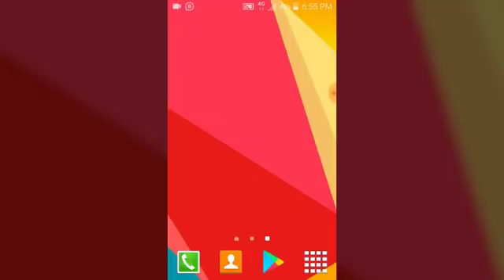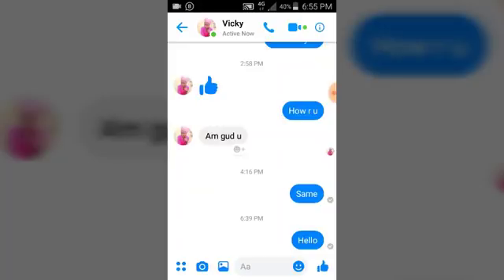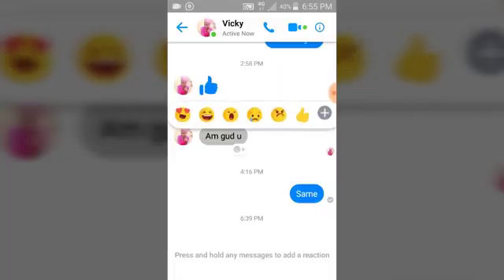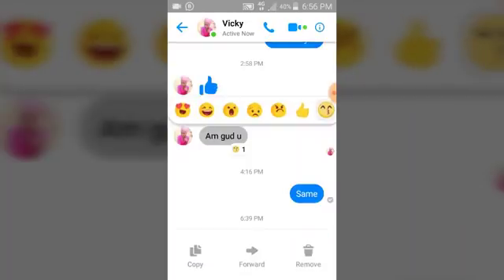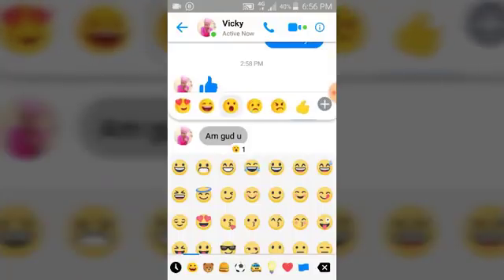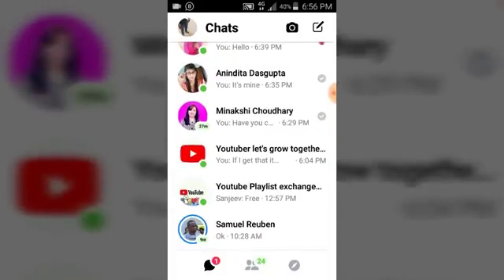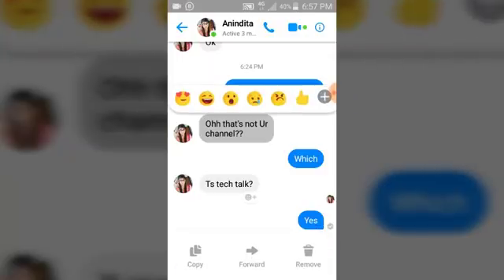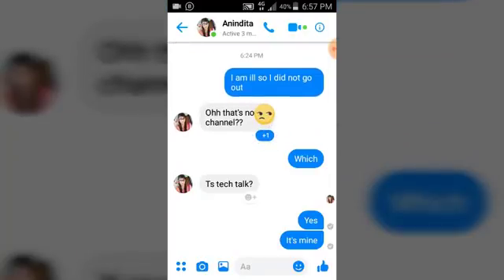Facebook Tips | How to react to conversation with any emoji on messenger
Learn how to add emoji to a conversation n fcaebook messenger android app

How to react to a conversation with any emoji on messenger -- Like, love, cool, cash emoji

You can add just about any emoji to conversation on facebook messenger with this quick step

Hope you like my videos do support us @TsTechTalk